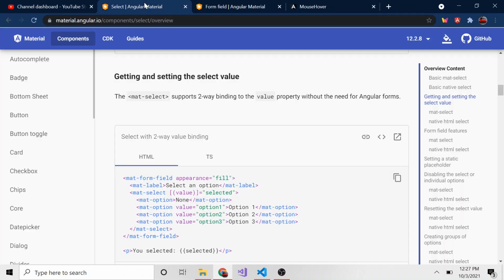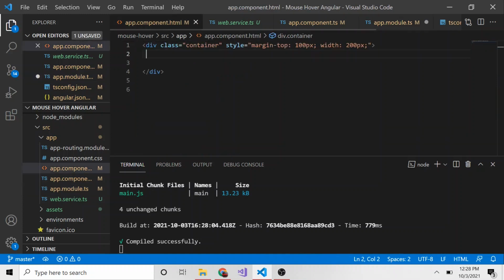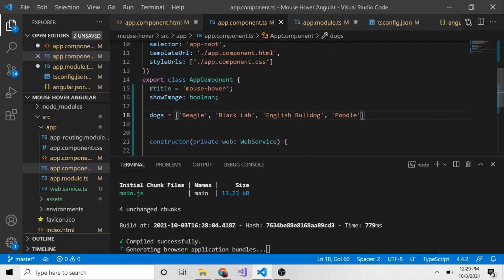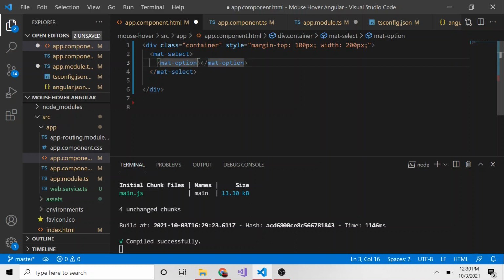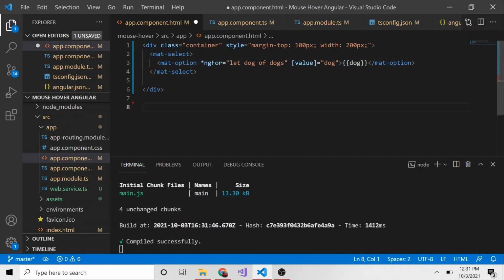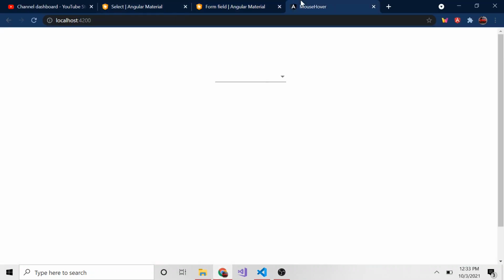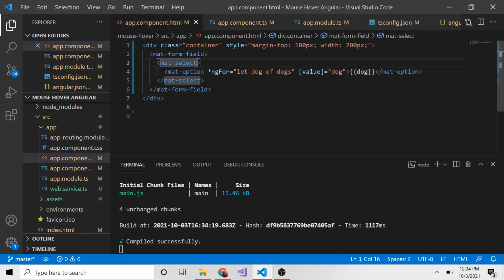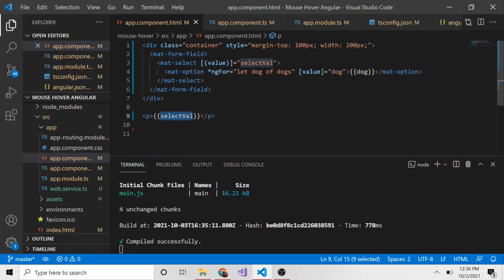The Select Component in Angular Material Tutorial - Angular Dropdown with Angular Material